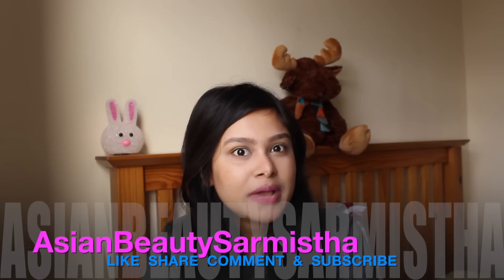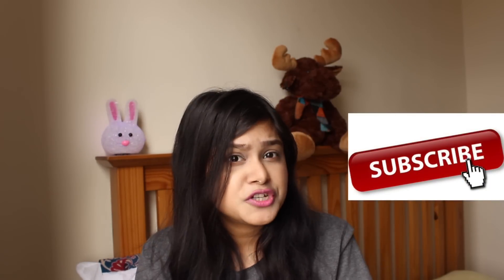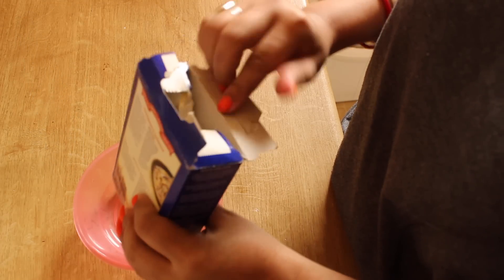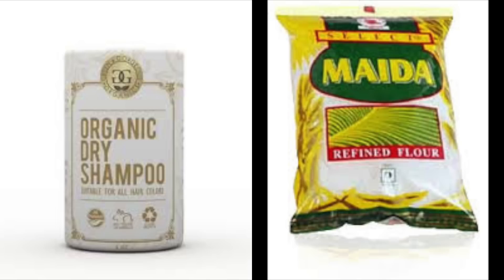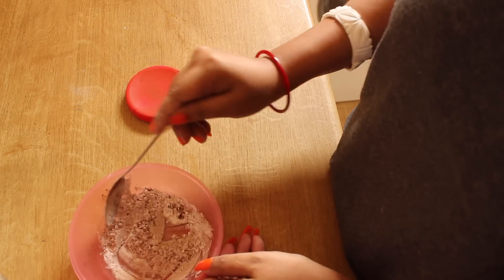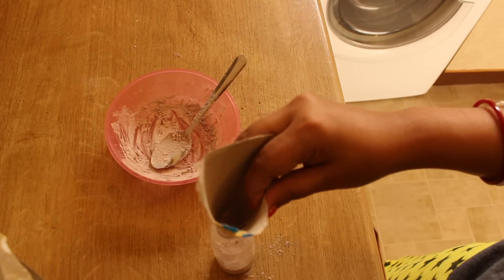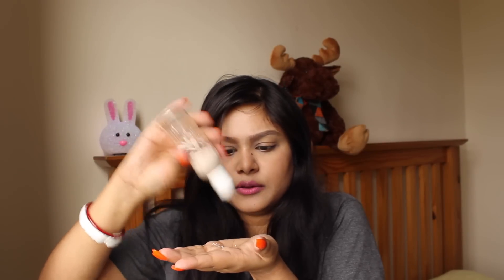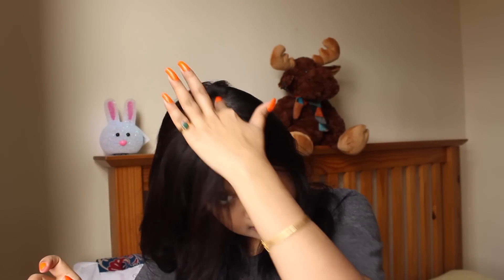Homemade DRY Shampoo (NO Baking Soda & Chemical )| How To Make Dry Shampoo At Home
Love You All .. takEcare.. byee... stay blessed :))